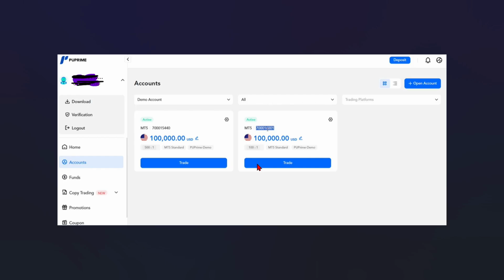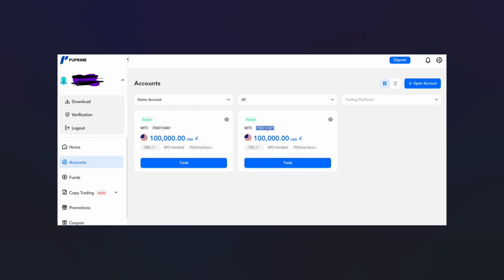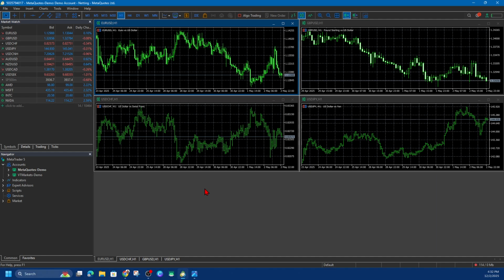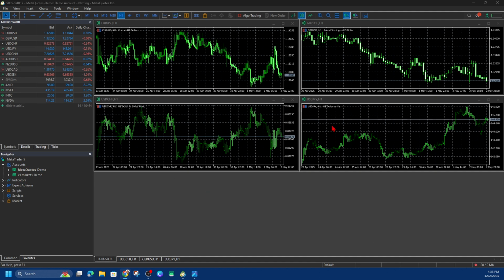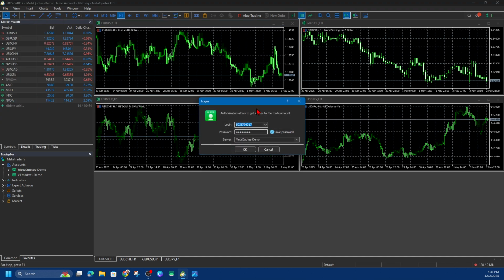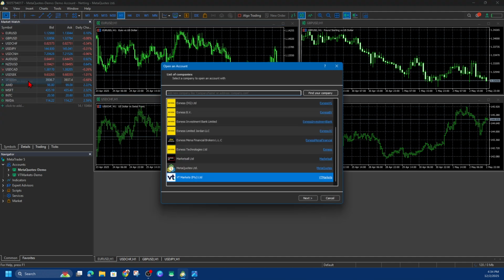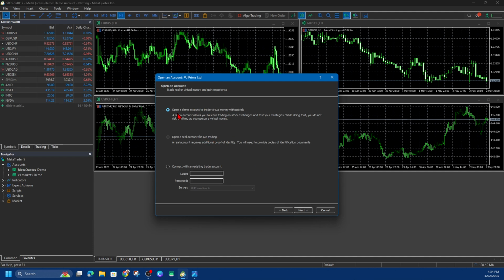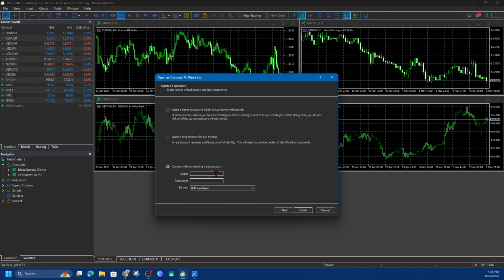How To Link PU Prime To MT5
This tutorial shows you how to link your PU Prime account to MT5 by entering your server details, login credentials, and proper account type. Follow along to connect PU Prime to MT5 in minutes.

✨ SUPPORT
👍 Hit THANKS!